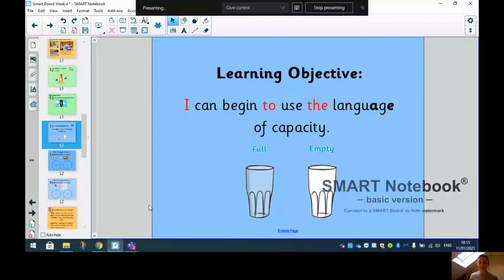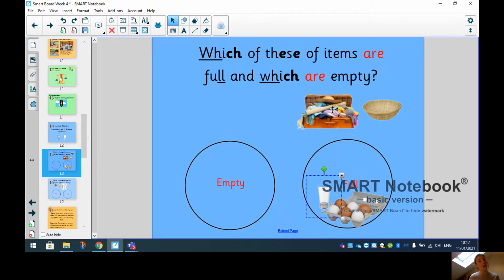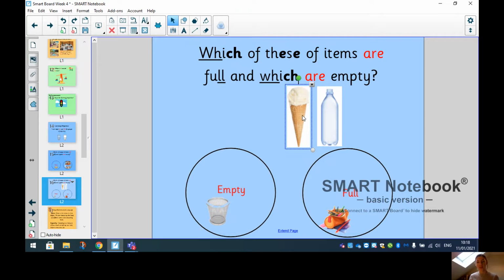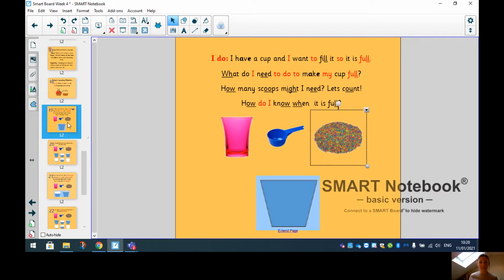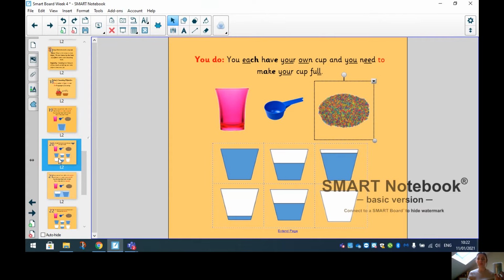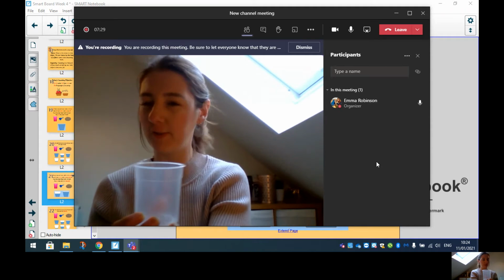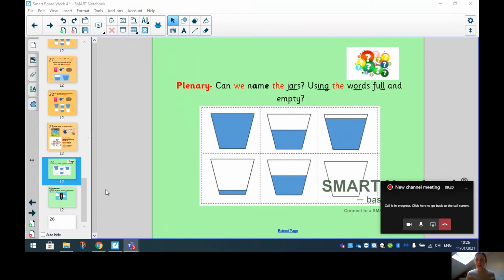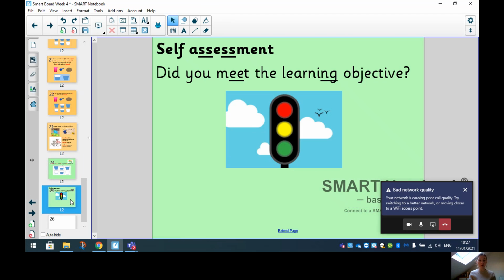Maths W4 Session 2